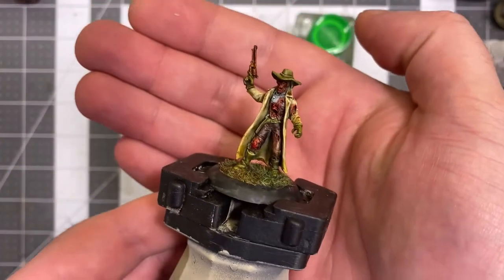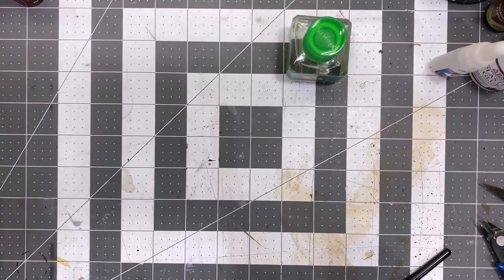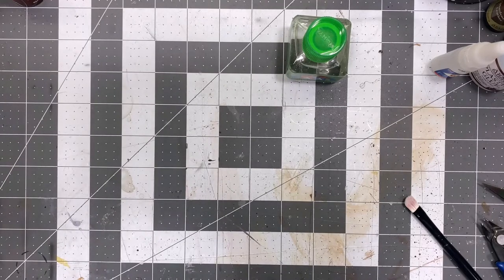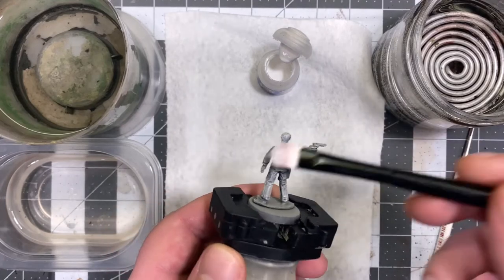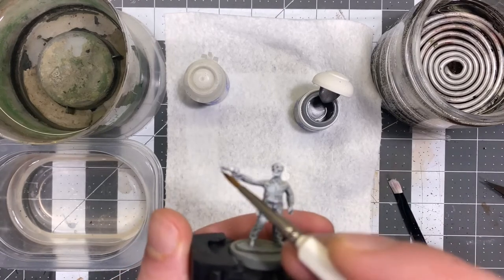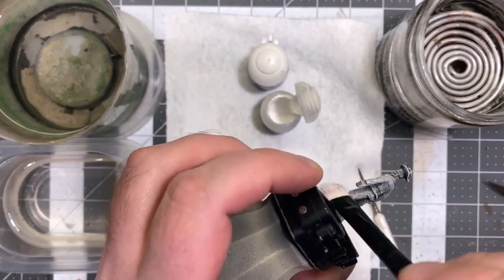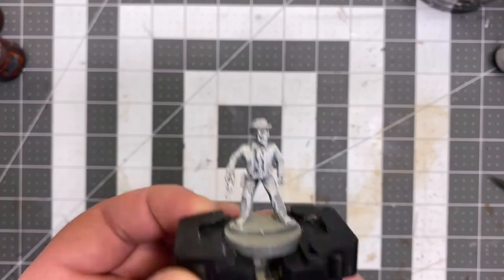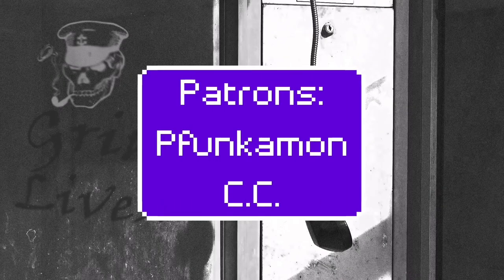Phoolery Mini Tips: Pre-Highlight for Contrast or Speed Paints!